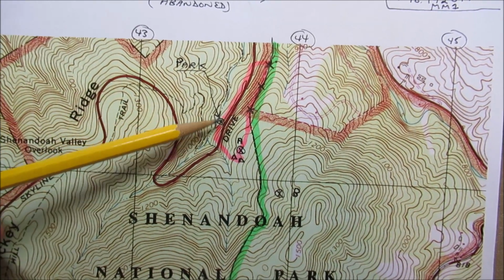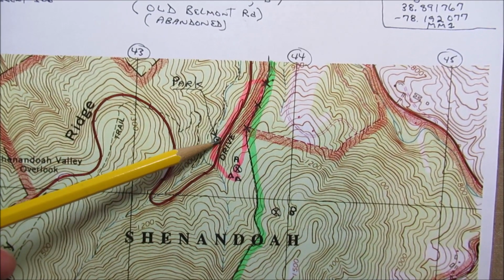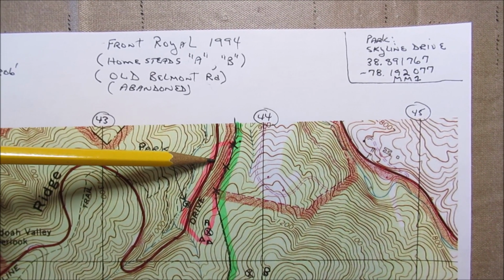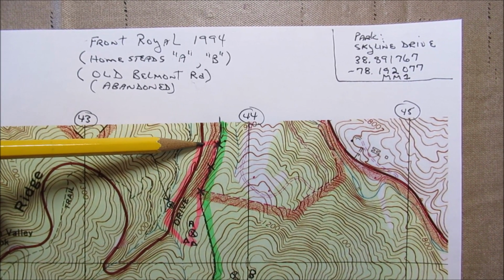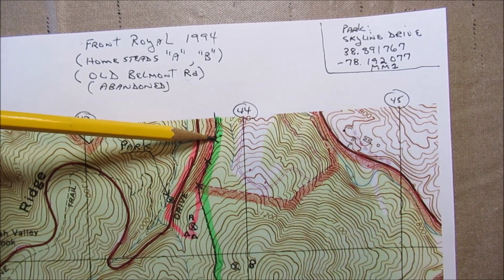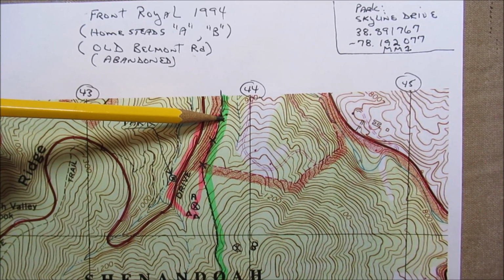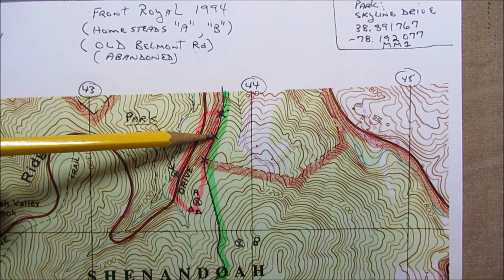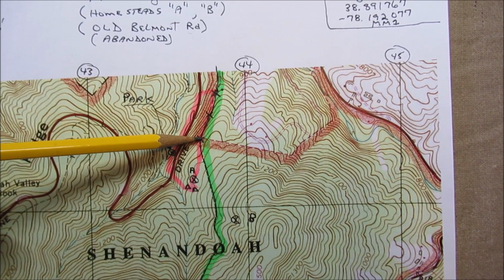Old Belmont Road (abandoned) - Shenandoah National Park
1.5 mile bushwhack hike along the Old Belmont Road (abandoned) looking for a couple homesteads.